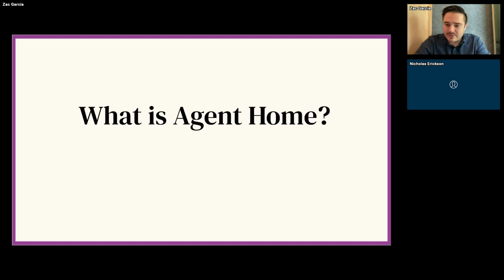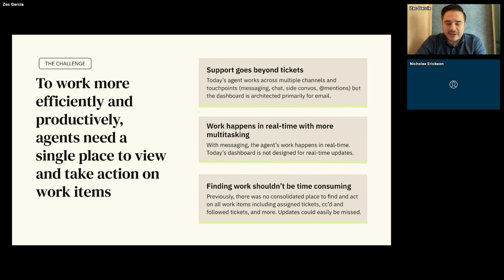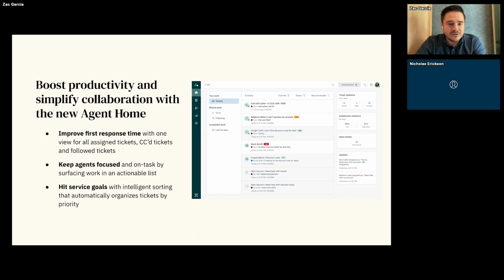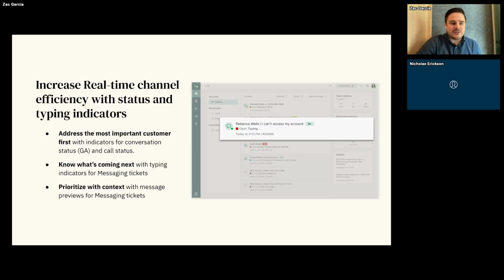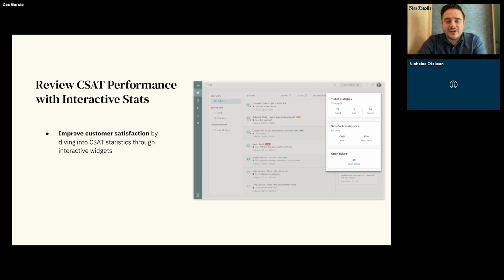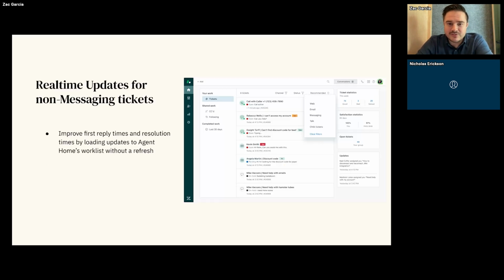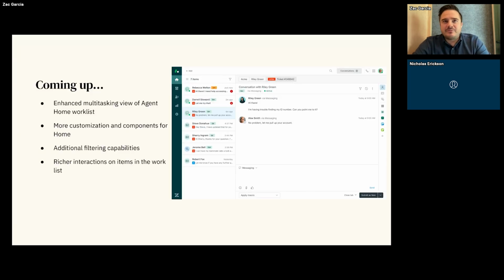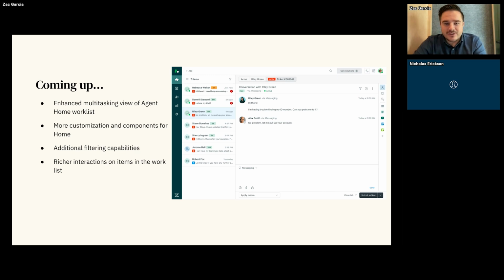Agent Home: What's New with Zendesk - Featuring Zac Garcia - Enterprise User Group Sept '24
🎥 Agent Home: What's New with Zendesk - Featuring Zac Garcia 🎥

During the latest Zendesk User Group Meetup, participants dove into Agent Home, an exciting new experience designed to enhance productivity through intelligent sorting, real-time updates, and collaborative support features.

Zac Garcia, Zendesk Product Manager, discussed how the enhancements to Agent Home simplified the transition from the legacy agent dashboard, creating a smoother and more friction-free experience for users.

🔑 :Key Highlights:
Overview of the new Agent Home experience
Intelligent sorting and real-time updating features
Tips for a smooth transition from the legacy dashboard
Collaborative aspects that drove productivity in support

👥 :Who Should Watch:
This session was perfect for Zendesk customers, prospects, and anyone interested in connecting with other Enterprise CX professionals. Whether you were an admin, support agent, or just curious about Zendesk, there was something here for you!

💬 :Join the Conversation:
If you had any questions or thoughts about the new features, you could leave them in the comments below.